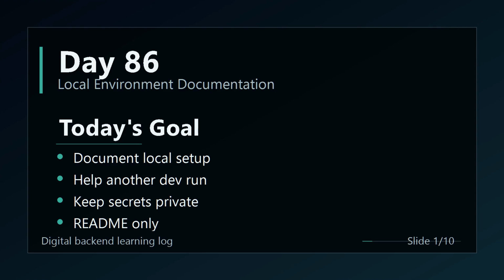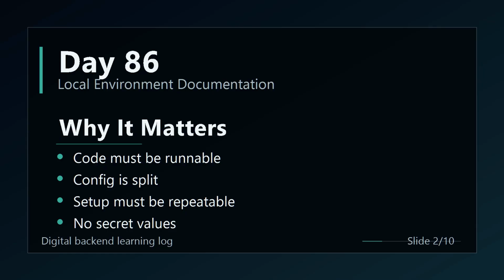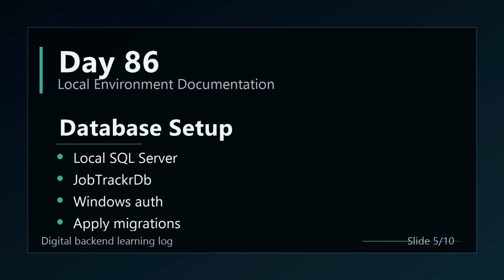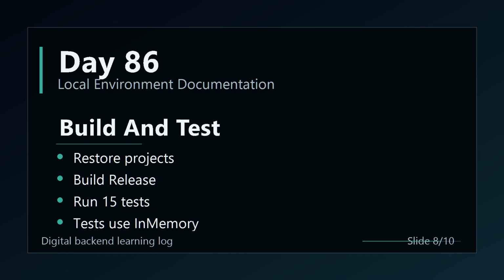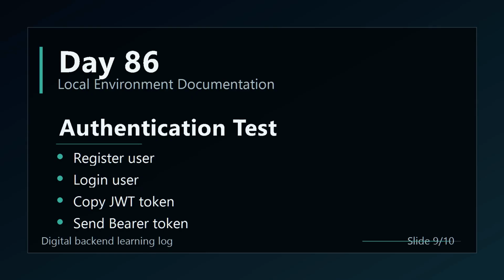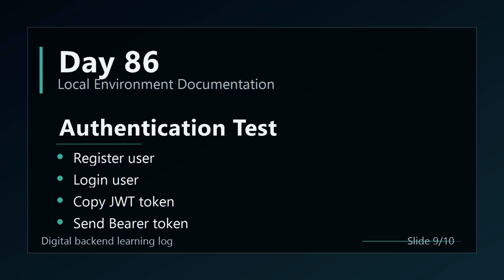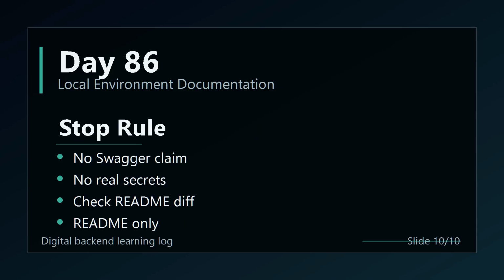Day 86 - Document a Complete ASP.NET Core Local Setup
Day 86 of Backend Software Journey.

Today we document everything another developer needs to configure and run the JobTrackr .NET 8 Web API locally.

The updated README covers:
- Required development software
- Restoring API and test dependencies
- Local SQL Server configuration
- Applying Entity Framework Core migrations
- Generating a JWT key with .NET User Secrets
- Trusting the development HTTPS certificate
- Building and testing the project
- Starting the API with the HTTPS profile
- Checking Swagger and the health endpoint
- Registering and logging in
- Calling protected routes with a Bearer token
- Keeping secrets outside Git

We also document the current Swagger limitation accurately: registration and login work in Swagger, but Bearer-token authorization is not configured there yet.

Verified results:
- Documentation matches the project configuration
- No old JWT key was found
- No database password was found in tracked JSON or Markdown
- Release build succeeded
- 0 warnings
- 0 errors
- 15 tests passed
- Repository remained clean